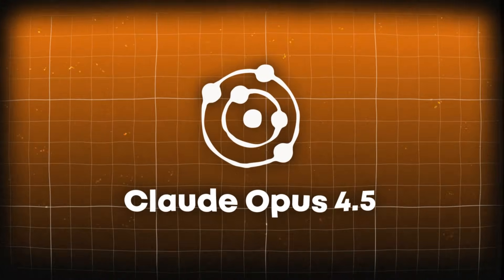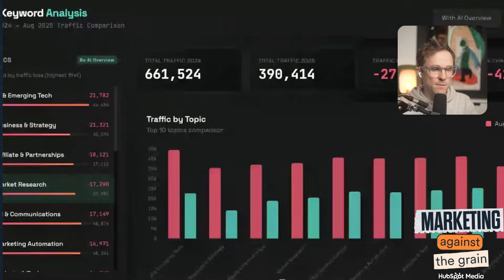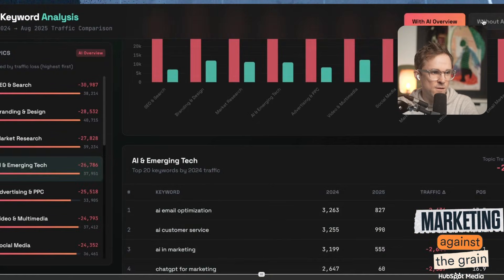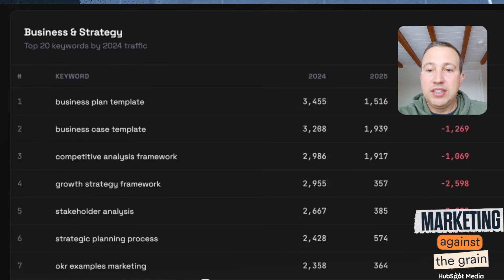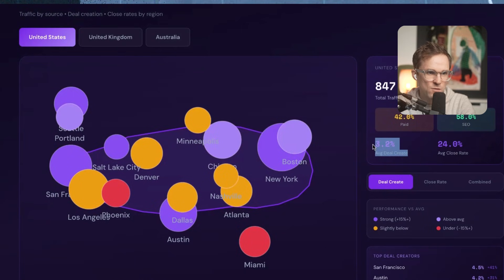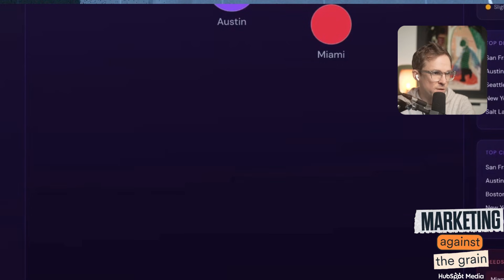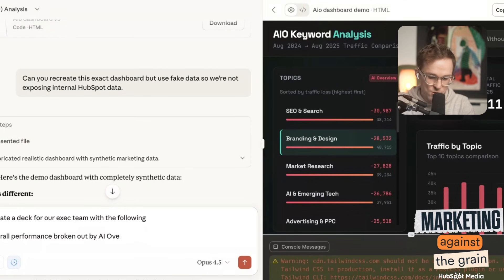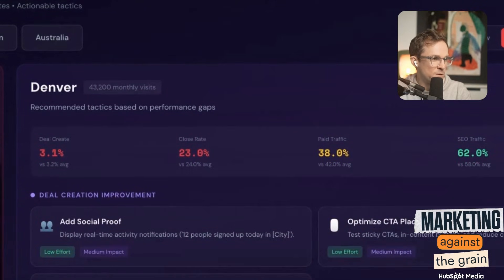Stop Using Excel: The Ultimate Claude Data Workflow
*Want our free Data Storyteller Stack (7 AI prompts)?
Ep. 386
How can you turn painstaking manual data analysis and deck-building into just minutes of work?
Kipp and Kieran dive into the new cloud workflow that will save you hours every week and change your reporting forever. Learn more on creating interactive dashboards from messy CSVs, uncovering actionable insights with a single prompt, and using AI to auto-generate executive-ready decks—no more pivot tables, manual graphs, or painful copy-paste.

Timestamps
00:00 Opus 4.5 Data Visualization Demo
05:53 Dynamic Data Dashboards Simplified
09:07 Curious Minds Drive Business Insight
10:56 Claude: Transforming Data into Action
14:32 Data to Decisions Seamlessly